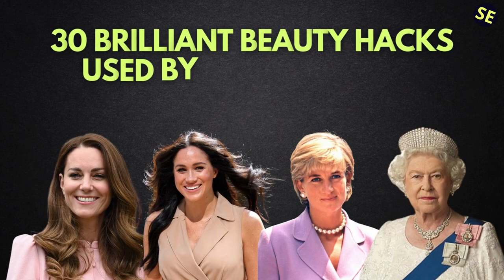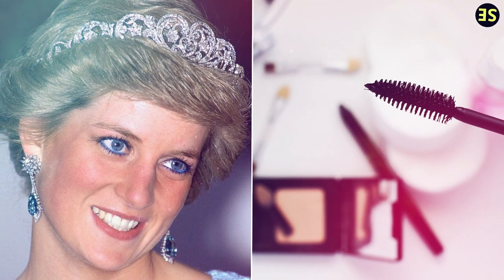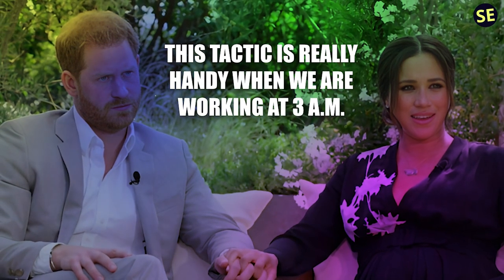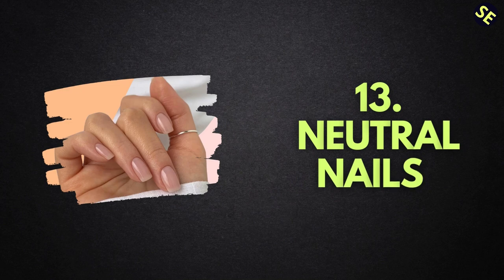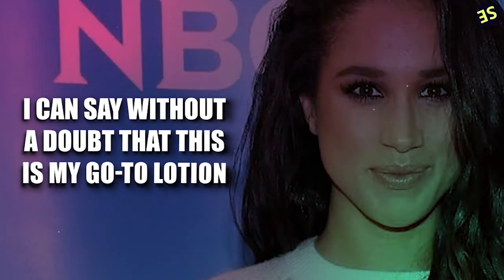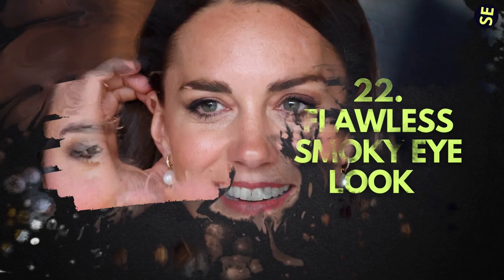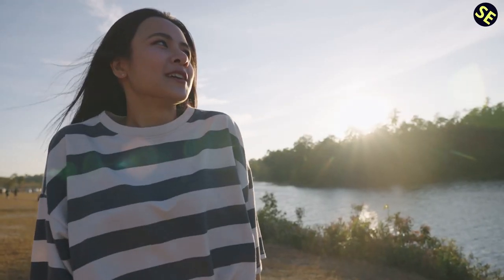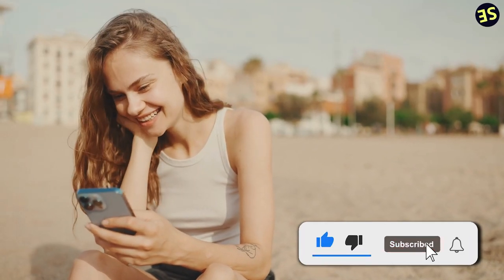30 Brilliant Beauty Hacks Used by the Royals to Look Flawless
In this video, we're sharing 30 brilliant beauty hacks used by the royals to look flawless. From contouring to fixing your makeup mistakes, these tips will help you look your best!

No matter what you look like, you can always look stunning with a bit of luck and these 30 brilliant beauty hacks. From tips on how to contour to fixing your makeup mistakes, these hacks will help you look your best. Learn how to look like a Hollywood royalty with these 30 brilliant beauty hacks!

Voiceover By: Catherine Divaris

1)This video has no negative impact.
3)It is transformative in nature.